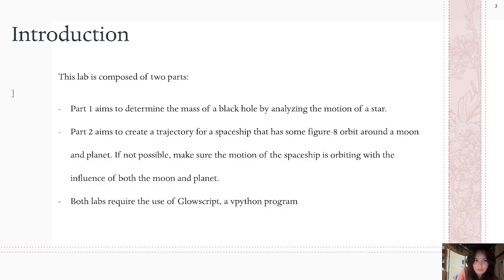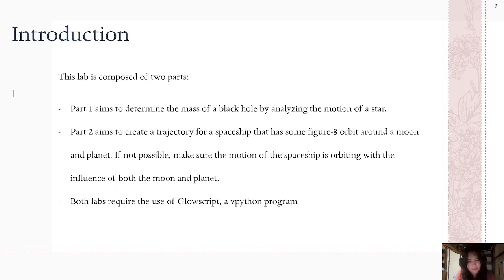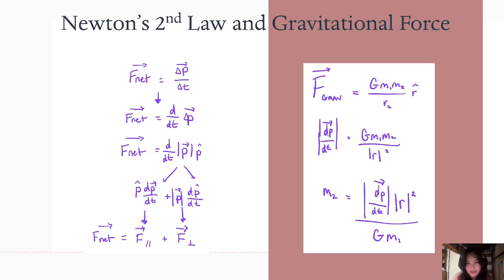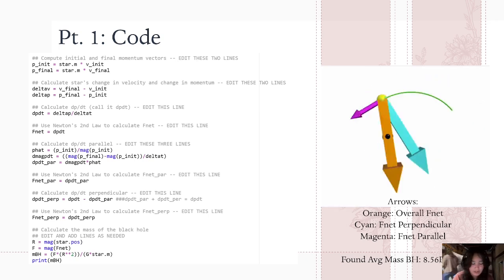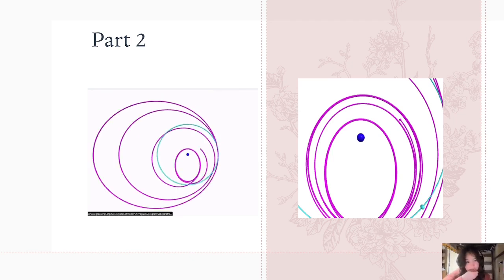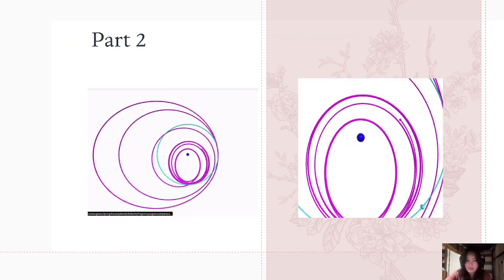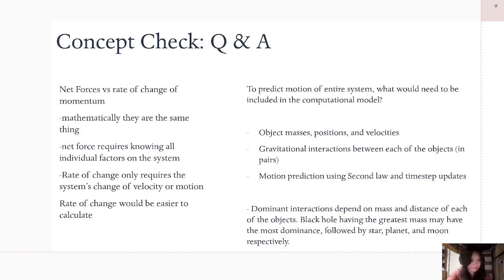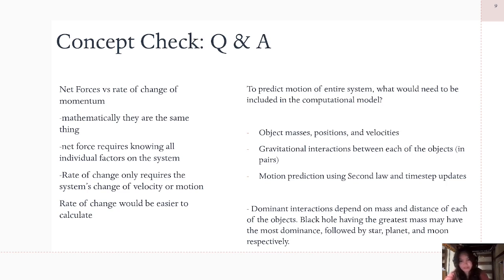PHYS2211 - Lab 3 Black Hole and Orbits